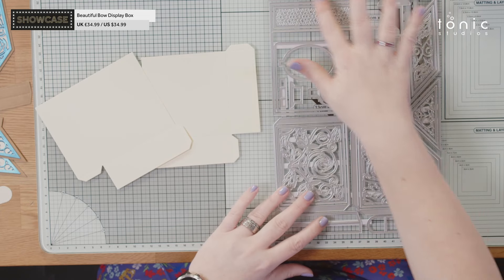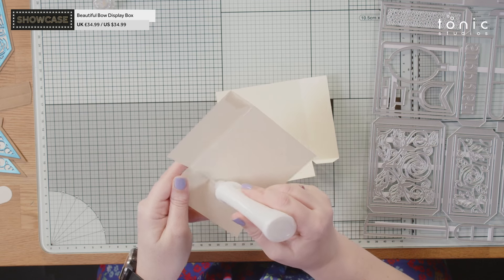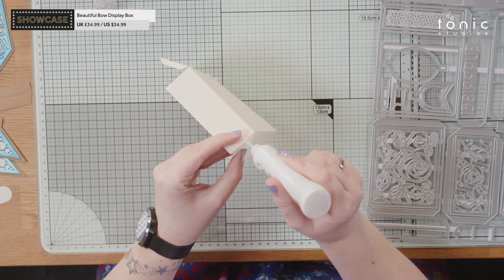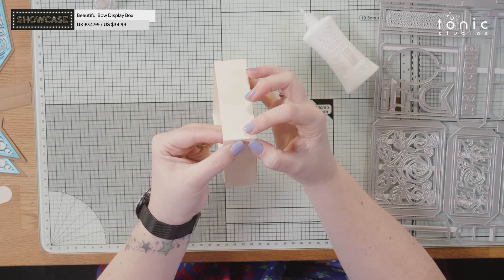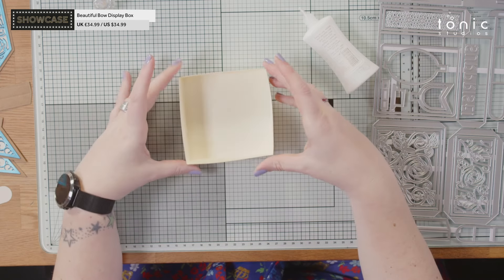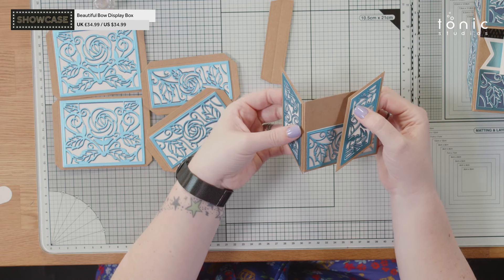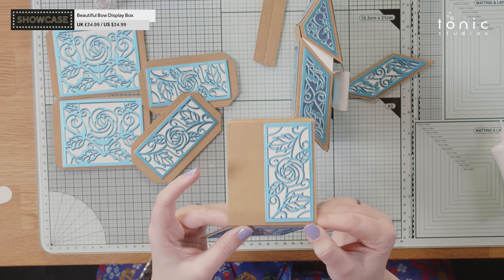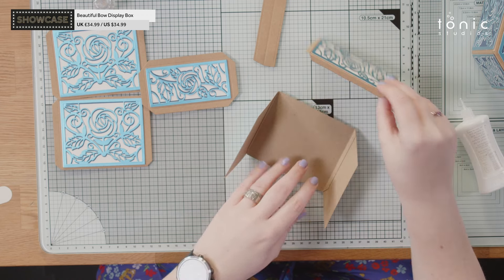How To Construct the Beautiful Bow Display Box with Leo McJames | Tonic Studios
Join Leo as she shows you step-by-step how to assemble our latest Showcase die set: the Beautiful Bow Display Box.

Create a delightfully memorable gift and display box with this brand-new Beautiful Bow Display Box Die Set. This set is a must-have for any crafter who loves to make personalized and creative gifts for their friends and family. With 30 dies in the collection, you can create stunning gift boxes that feature intricate details, elegant embellishments, and even a fabulous bow! The gift boxes created with this unique set are ideal for any occasion, whether intended to celebrate a birthday, anniversary, or just because – and are perfectly sized for holding treats and sweets.

• Verso styled die set - creates multiple designs
• Full instructions provided inside

We’ve always got so much going on across social media to join in with, so follow us across our platforms listed below for demonstrations, competitions, and lots of fun.